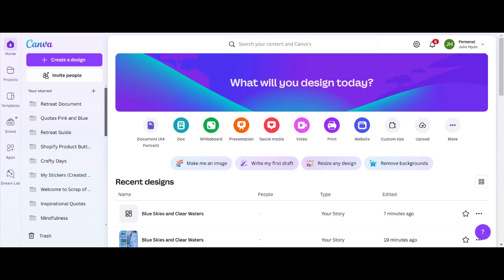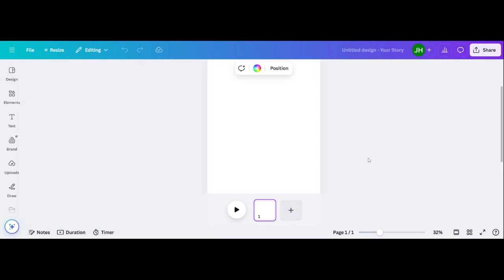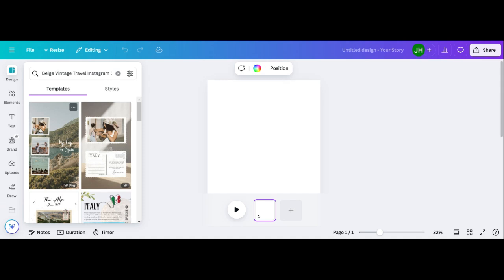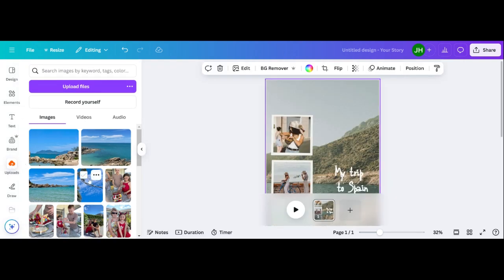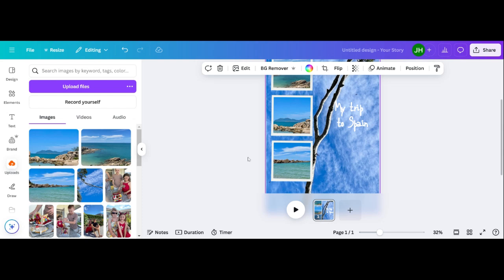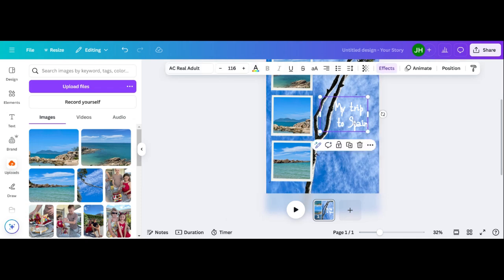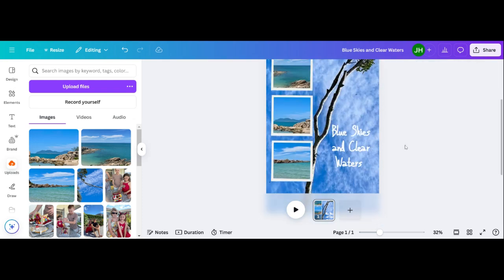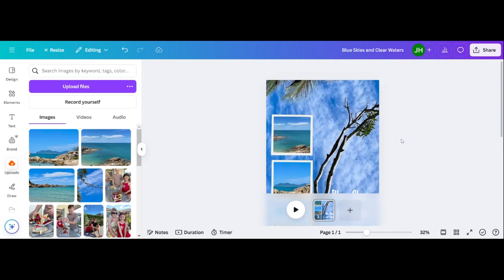Create a Stunning 6x4 Photo Collage in Minutes | Easy Canva Tutorial!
Want to create stunning photo collages effortlessly?

Learn how to add three smaller photos onto a 6 x 4 photo using CANVA in just minutes! In this easy-to-follow tutorial, you'll discover how simple it is to incorporate multiple photos into your projects using an Instagram Stories Template. Whether you're creating a scrapbook layout, mini albums, journals,  photo books or simply want to showcase your favorite moments creatively, CANVA makes it a breeze.

Watch now and unleash your creativity with endless collage possibilities!

Search for Beige Vintage Travel Instagram Story in CANVA Designed by  "lerinartstudio".